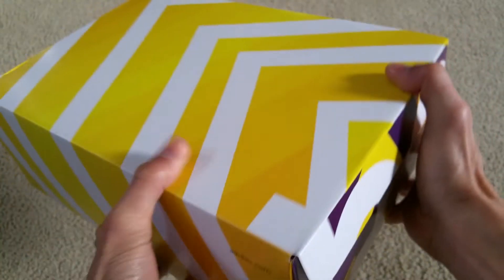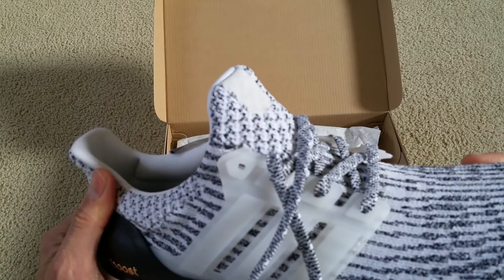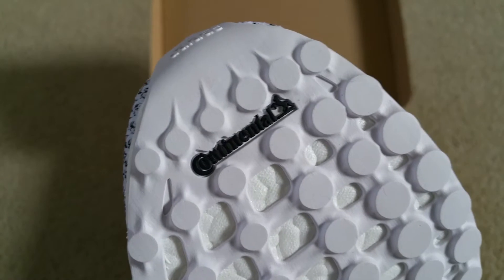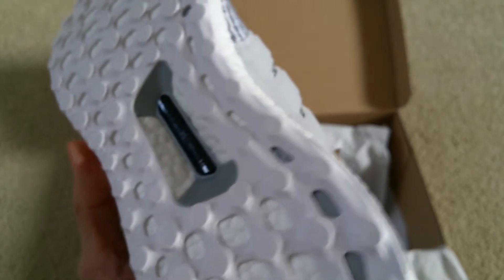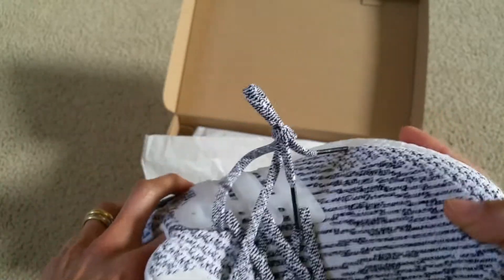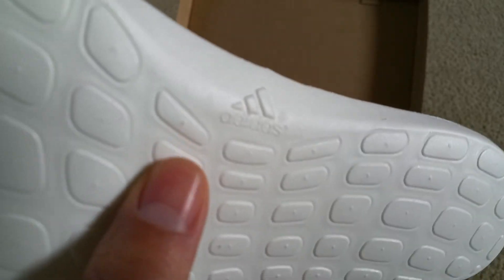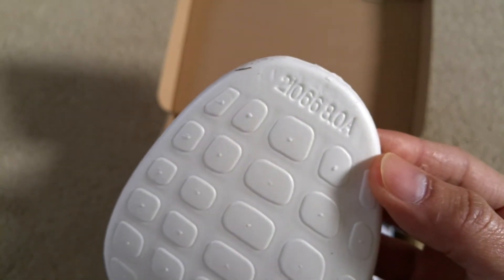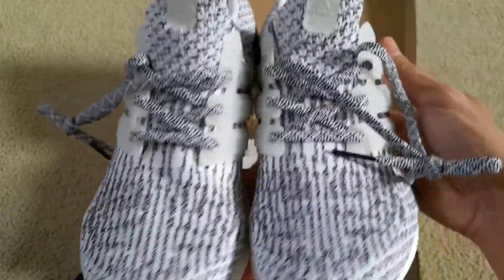Unboxing Latest New Release 2/1/2017 Adidas Ultraboost 3.0 Copped Pickups Kanye West Full HD 2017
Unboxing Latest New Release 2/1/2017 Adidas Ultraboost 3.0 Oreo Zebra Copped Pickups Dropped Kanye West Full HD 2017!

Aka Oreo/Zebra Colorway.

Latest Release Drop Date: 2/1/2017. Now Sold Out!

Set your new pace in these men's shoes built with ultra-cushioned boost™. The shoes feature a revolutionary midsole that delivers maximum energy return and doesn't pack down over time. An adidas Primeknit upper adapts to the changing shape of your foot through the gait cycle, and a supportive cage secures a locked-down fit. The elastic STRETCHWEB outsole flexes to adapt to the way your foot hits the ground.

Descriptions:
Runner type: neutral
adidas Primeknit upper wraps the foot in adaptive support and ultralight comfort
boost™ is our most responsive cushioning ever: The more energy you give, the more you get
STRETCHWEB rubber outsole flexes underfoot for an energized ride
TORSION® SYSTEM between the heel and forefoot for a stable ride; FITCOUNTER molded heel counter provides a natural fit that allows optimal movement of the Achilles
Continental™ Rubber outsole for extraordinary grip in wet and dry conditions
Imported